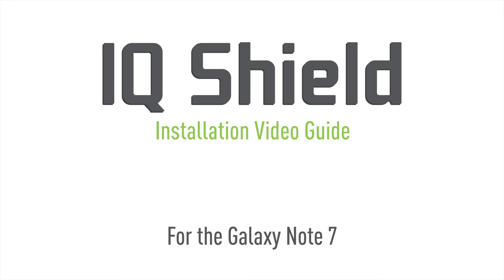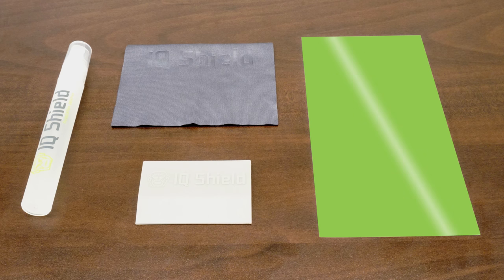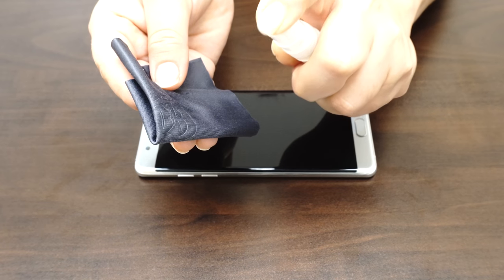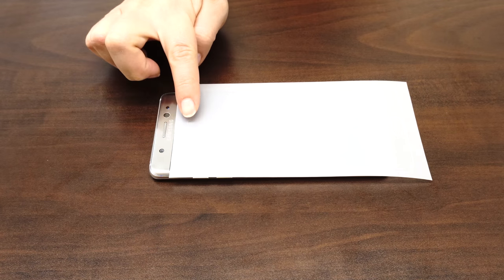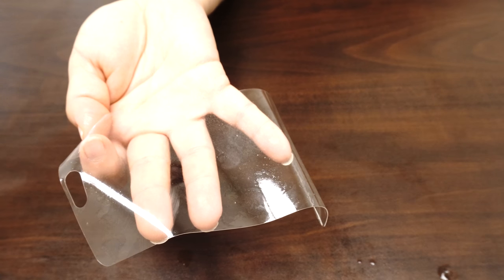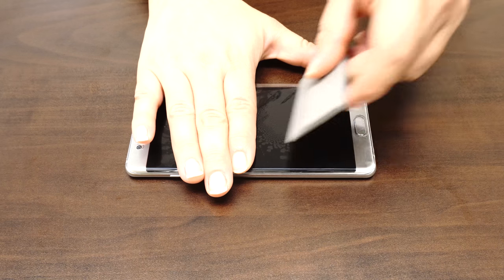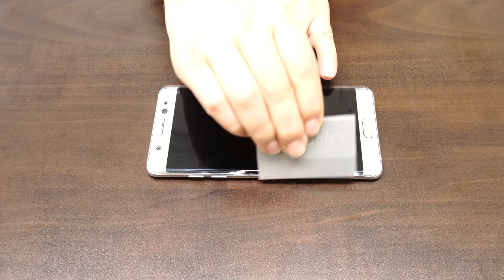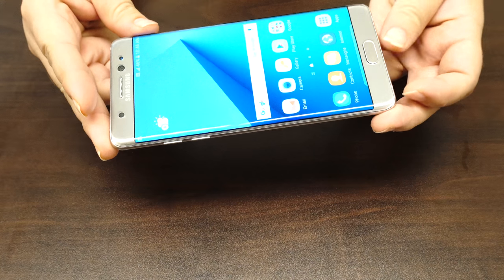IQ Shield - Galaxy Note 7 Screen Protector Installation Video